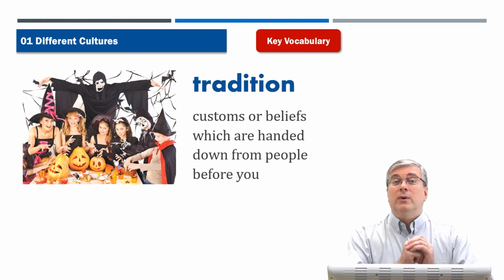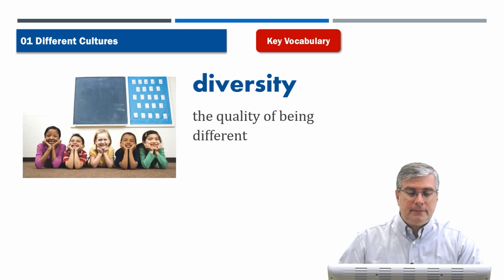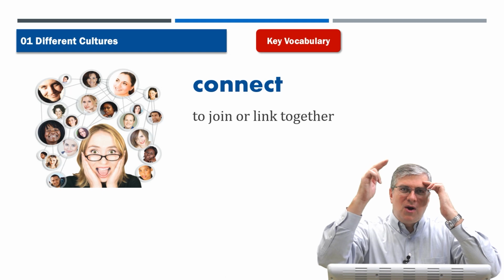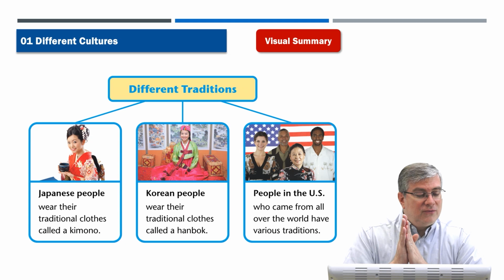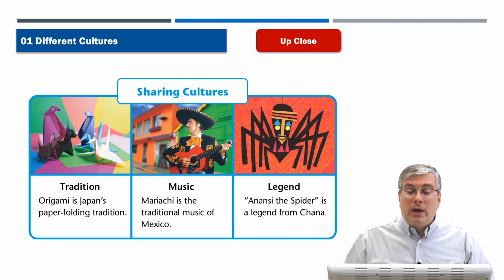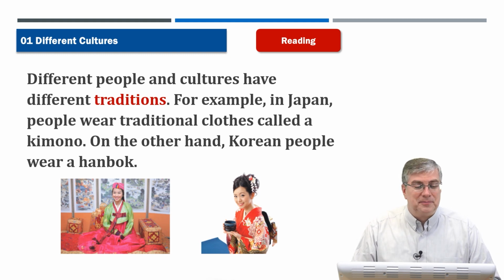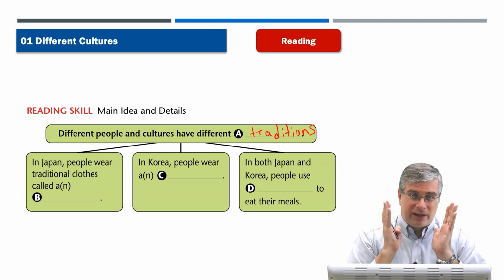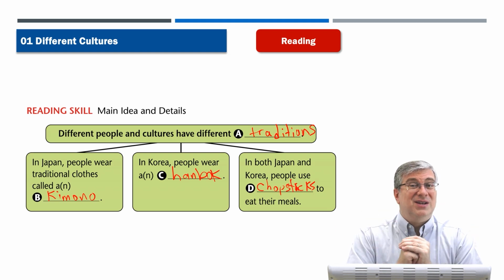Learn English | American Textbook Reading | Social studies Grade 4 | Lesson 01 | Brian Stuart